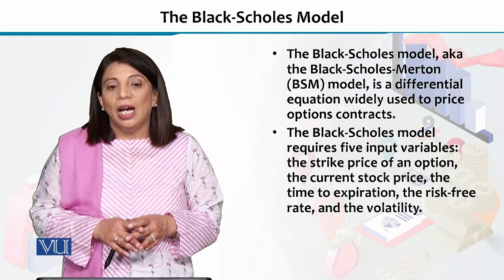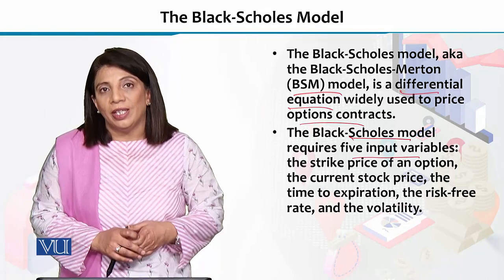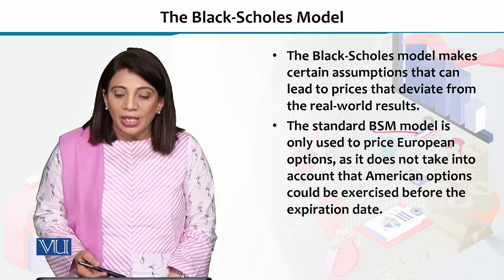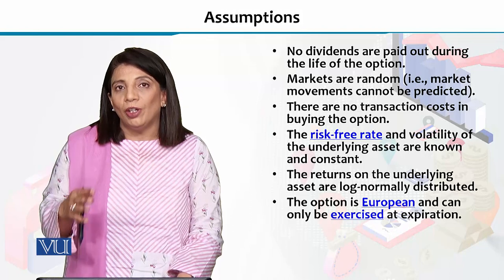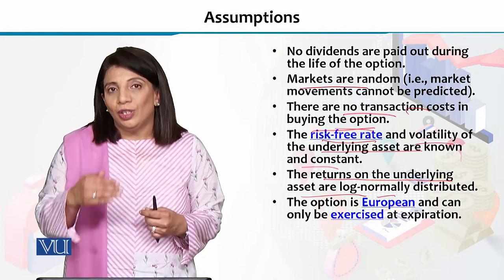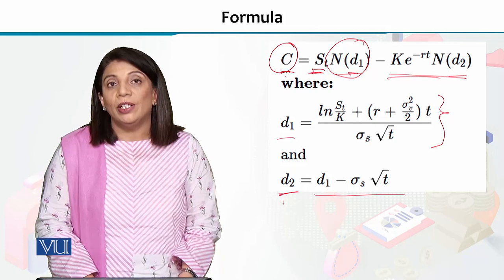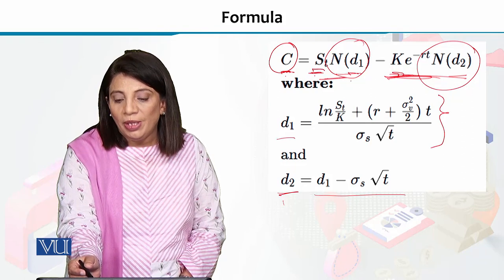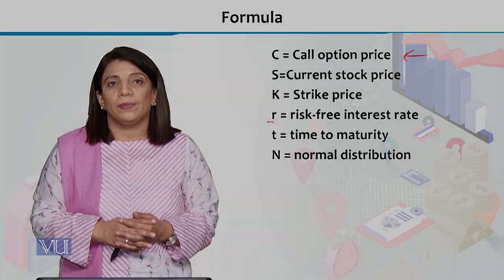The Black-Scholes Model | Financial Economics | ECO605_Topic238